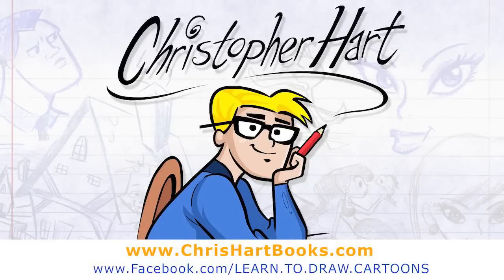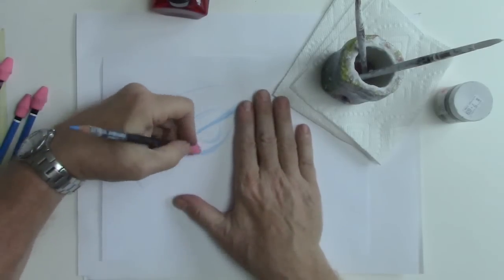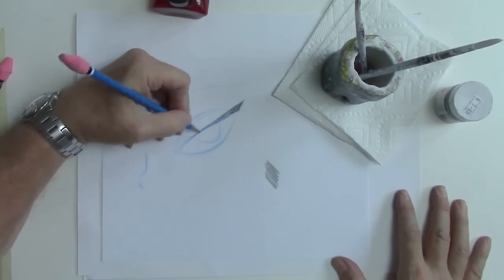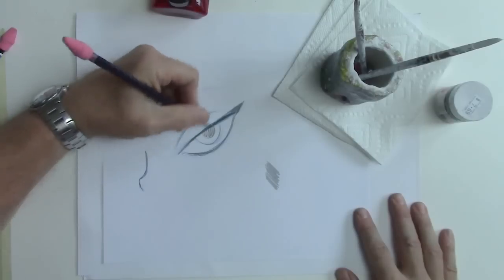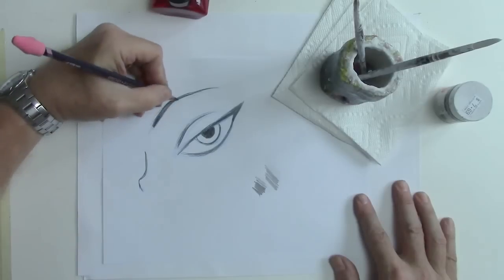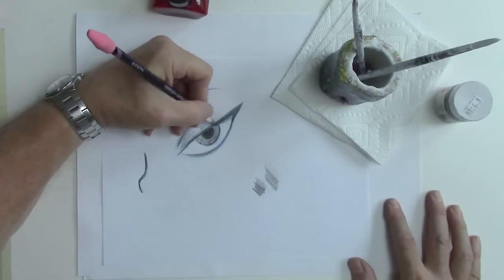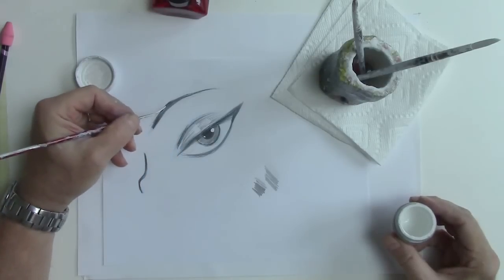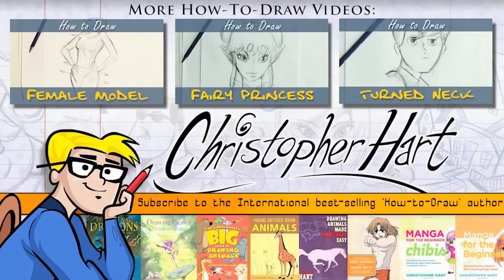Choosing Art Supplies for Beginning Artists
A Guide to Art Supplies for Drawing Cartoons: Christopher Hart Shows How to Draw for Free. Chris will teach you about art supplies he uses to draw cartoons. Each of Christopher Hart's free video lessons provide great ideas using easy step by step tutorials so that you can learn to draw. Have fun as you sketch along with Chris. Learn from Chris's great drawing tips. Christopher Hart specializes in drawing cartoons, manga, animation and figure drawings.